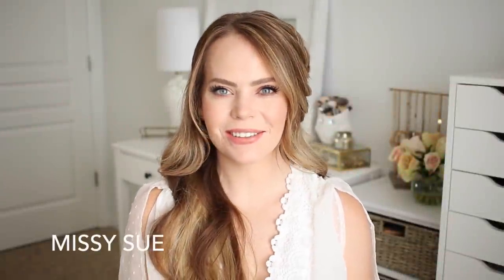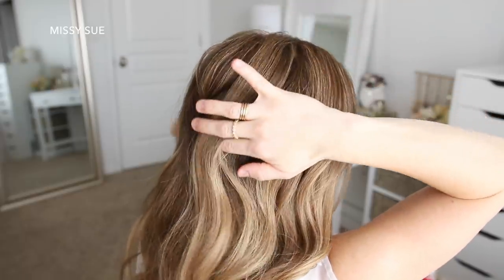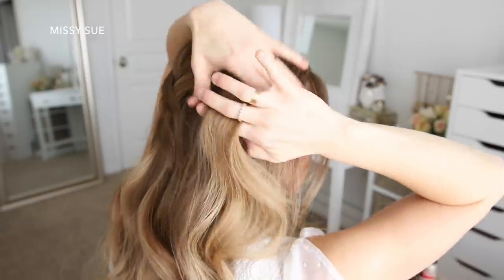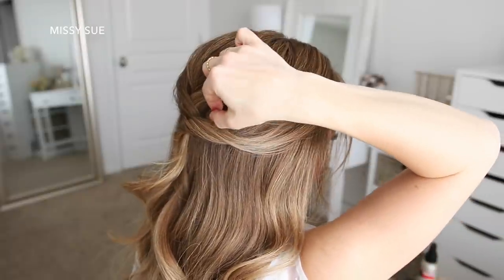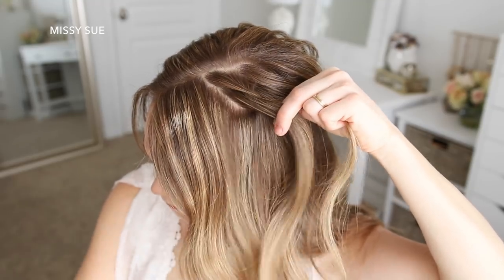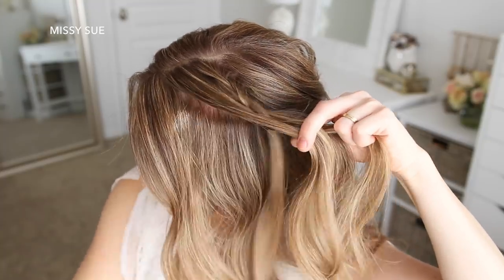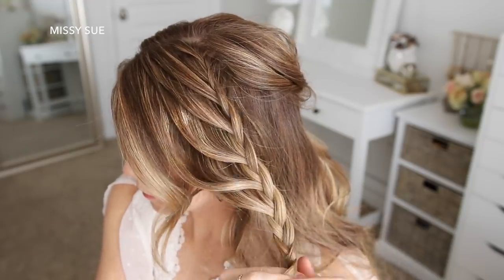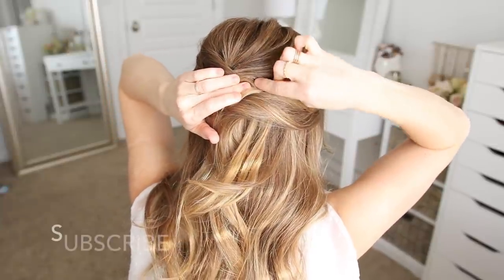Half Up Lace Braid | Missy Sue